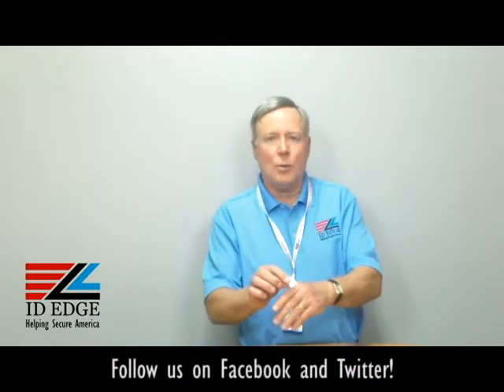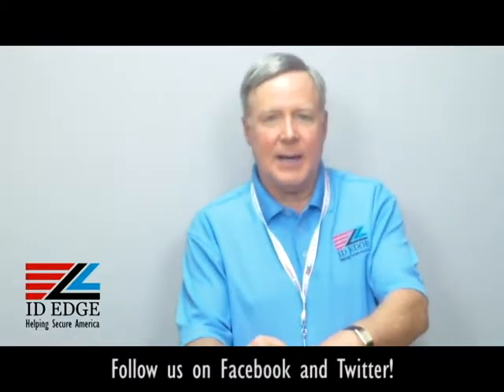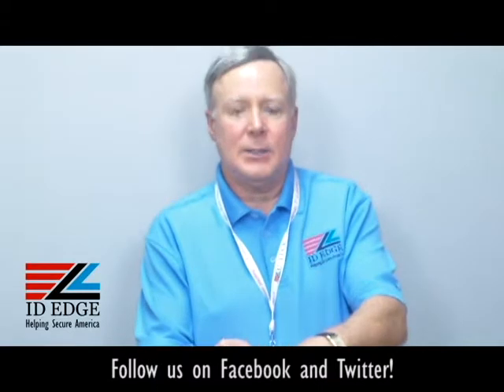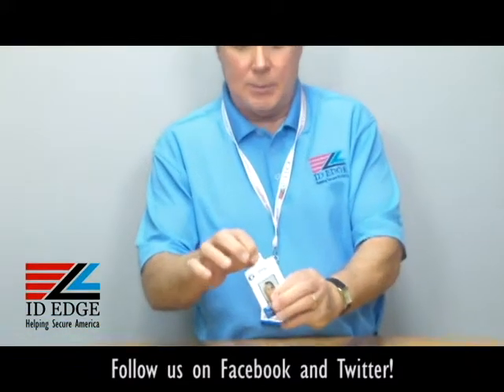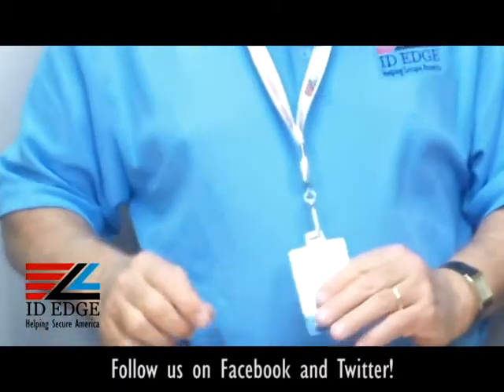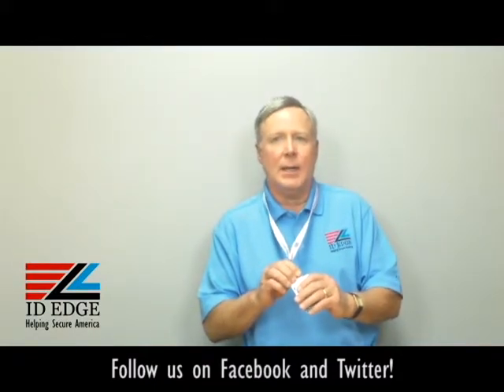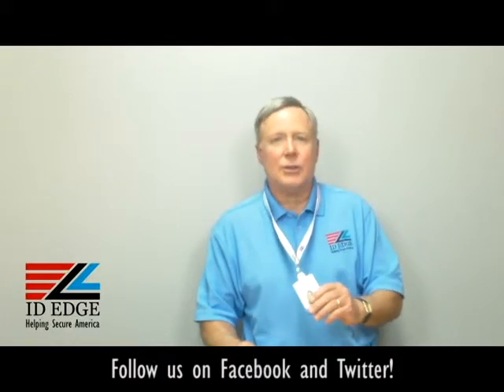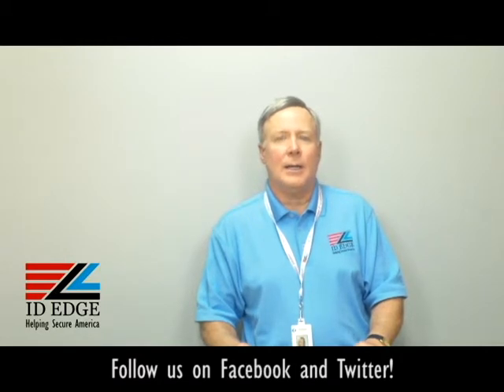Hold ID Cards with the White Gripper 30 | ID Badges | ID Card Printers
Secure ID cards with the Whtie Gripper 30 without having to punch a slot hole into your ID badge.  This badge holder can securely hold an ID badge that is 1 mil to 30 mil thick. It is made of molded plastic and the silicone material will securely "grip" the card to keep it in place. The White Gripper 30 is made by a US company to OSHA standards.